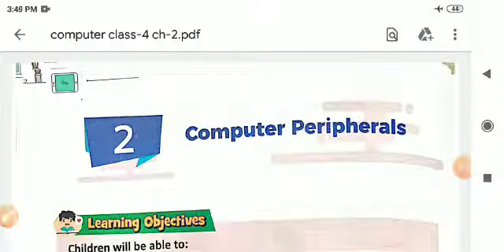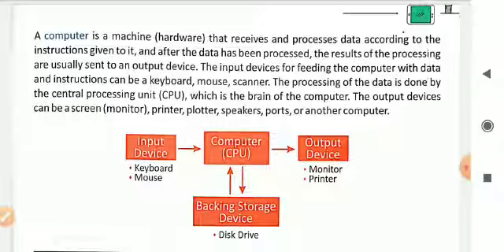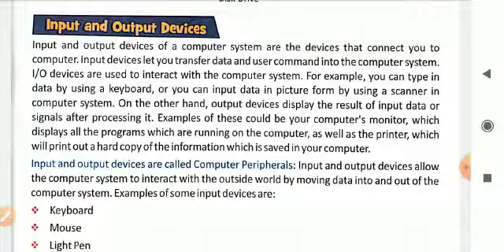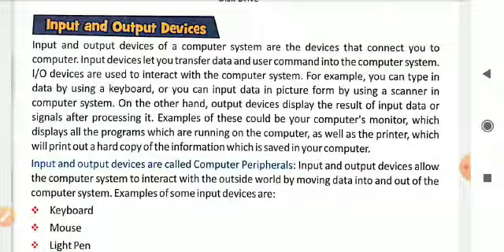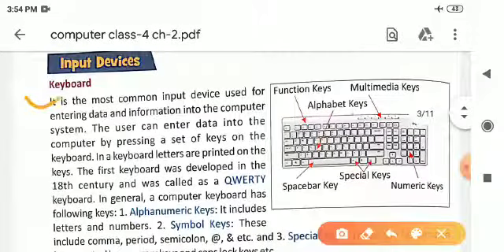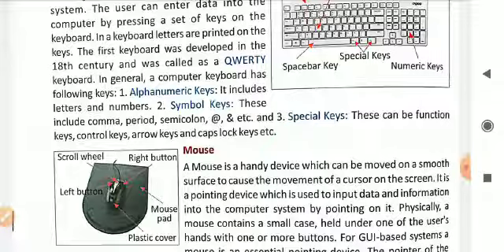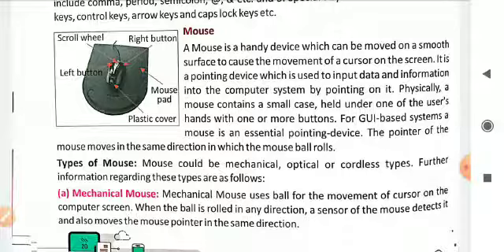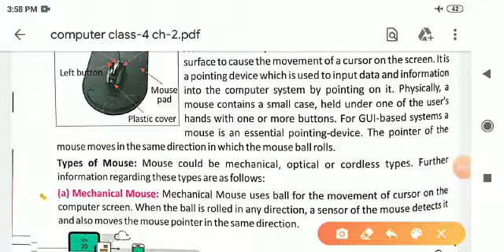Class 4 Computer Computer Peripherals Part 1